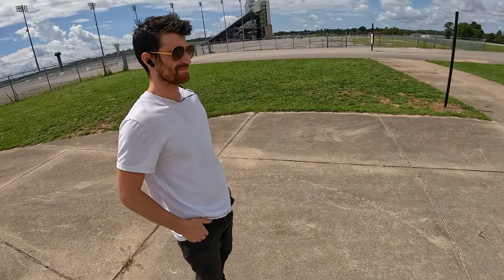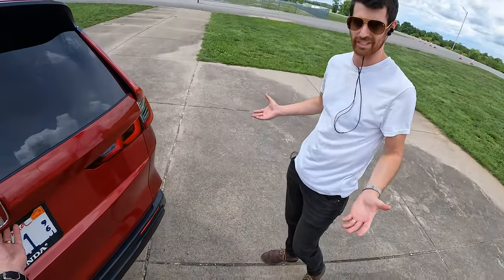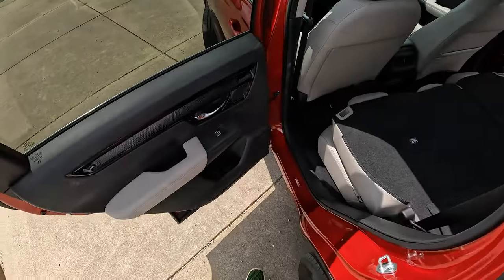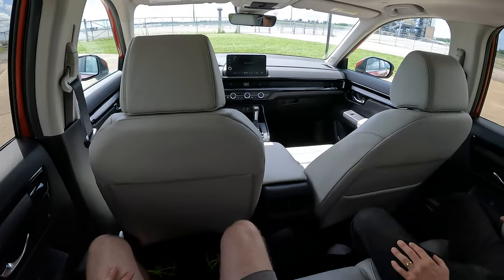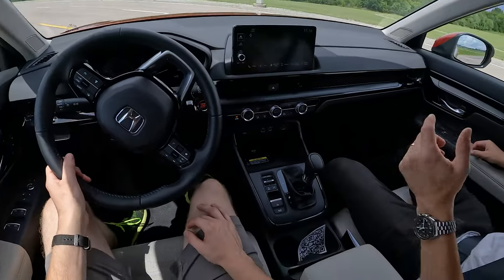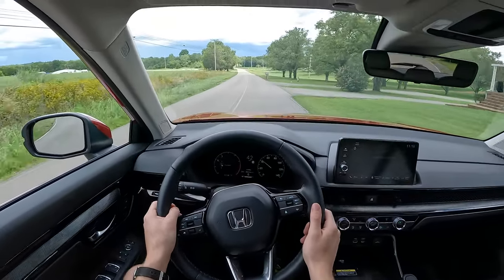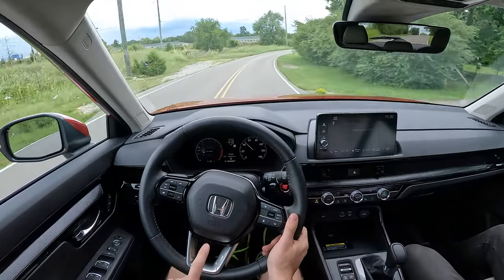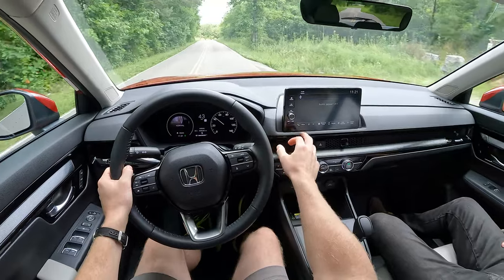2023 Honda CR-V – DM First Drive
For 2023, the all-new Honda CR-V is cooler, quieter, more efficient, and more expensive. That last part might be a sticking point for some, but we think it more than makes up for the higher price.

Real-world highway fuel-economy test coming soon!
Infotainment demo coming soon!
Full review also coming soon!